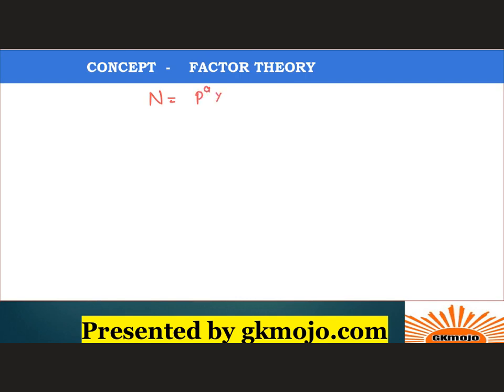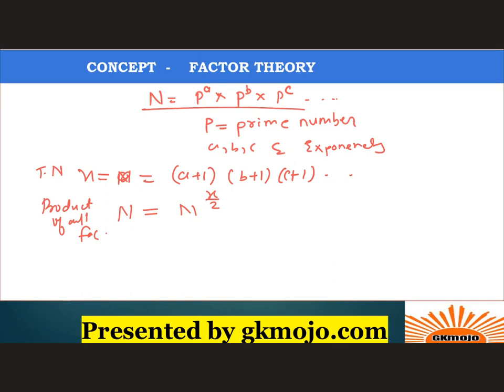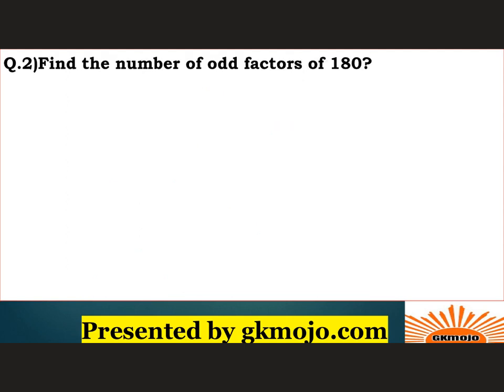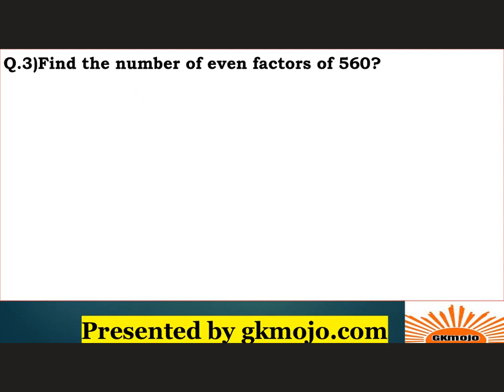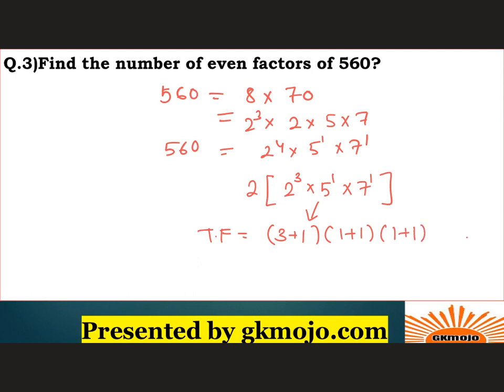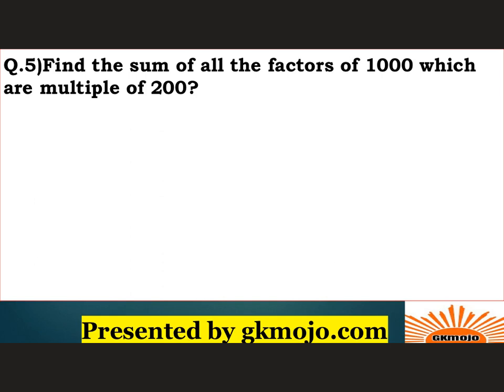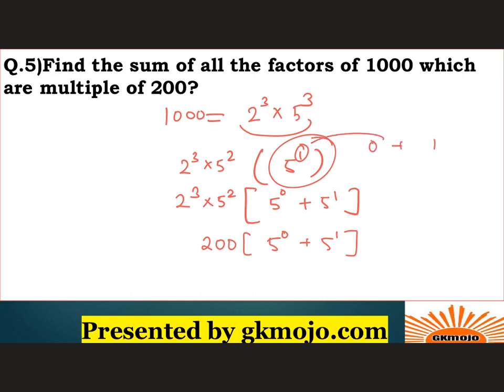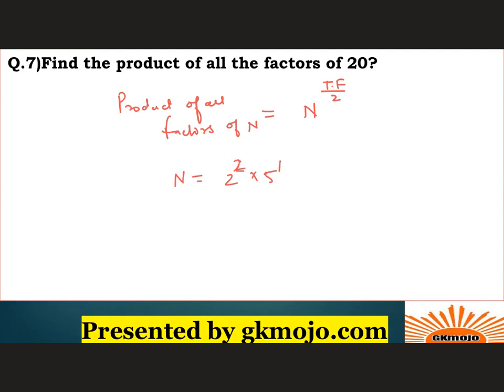CAT Number System Quant Lecture 4 | Quant Classes | Important Concepts & MCQs for CAT & Other Exams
Here are CAT Topic-wise Lectures:-

IV) CAT CAT Verbal (English) Videos:

Chapter 1: Parajumbles Lessons

Chapter 2: Odd Man out

Chapter 3: Para Summary Lessons

Chapter 4: Sentence Correction

V) CAT Vocabulary Words